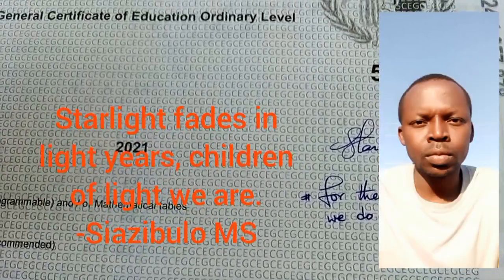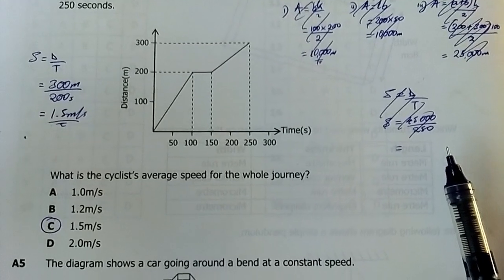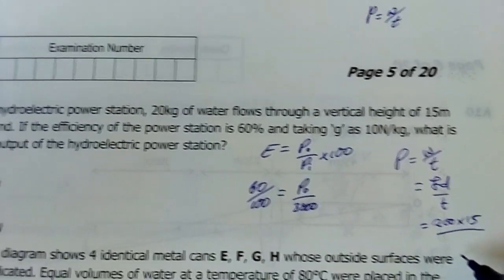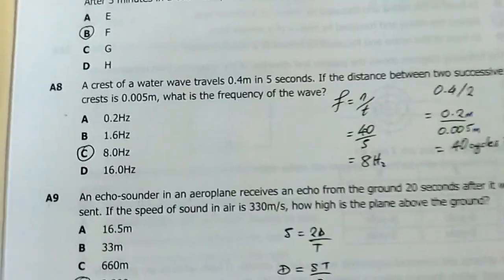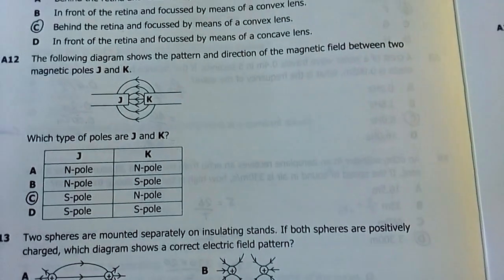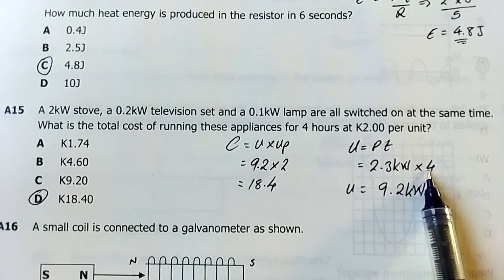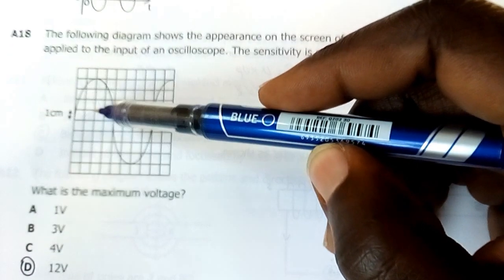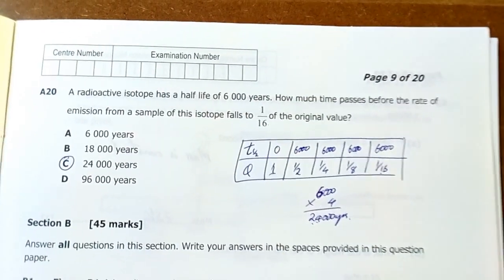ECZ GCE Sci Pp1 (Phy) 2021 A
solutions to section A physics (Scie 1) GCE 2021